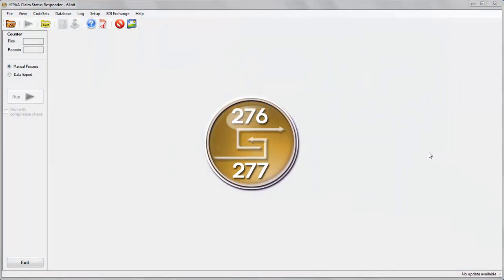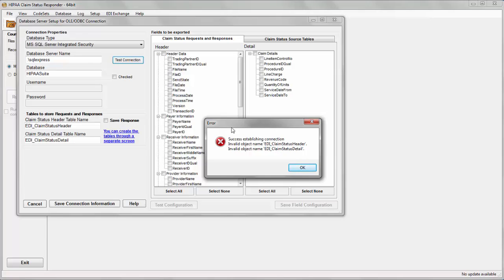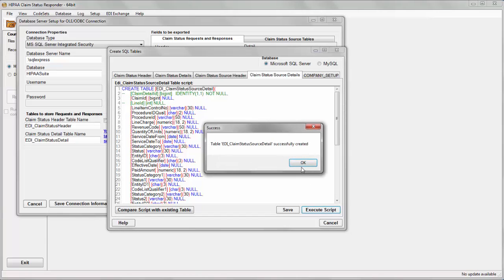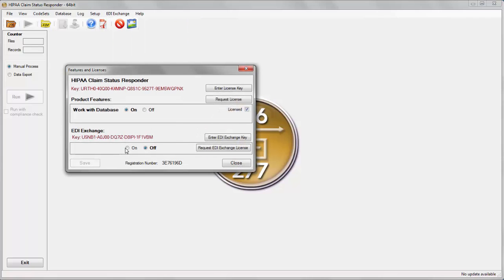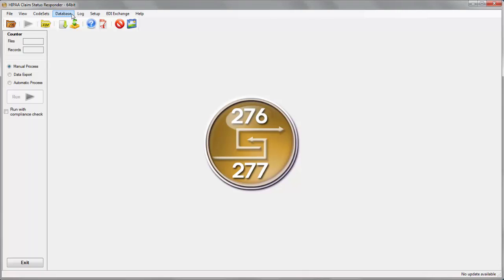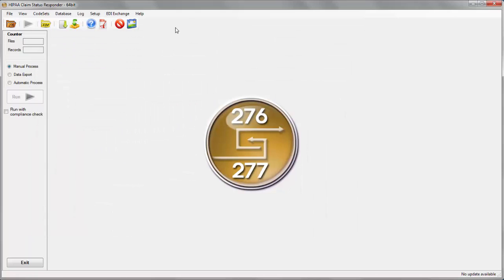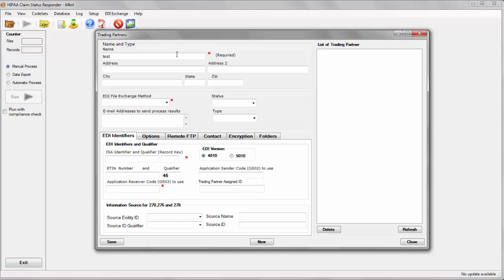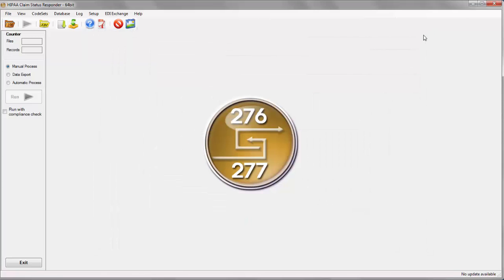276/277 HIPAA Claim Status Responder - Database and EDI Exchange Setup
Tutorial about how to setup the HIPAA Claim Status Responder to use with the HIPAAsuite RealTime server.

The HIPAA Claim Status Responder enables payers of healthcare claims to create 277 EDI response files for 276 EDI claim status requests that providers send to them. The software is CORE Phase II certified and does real-time transactions via SOAP and MIME together with the HIPAA RealTime Server.